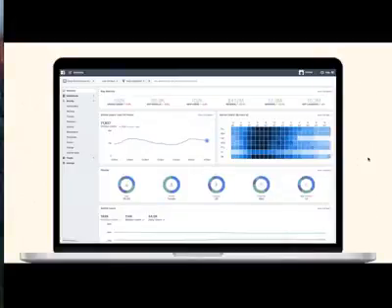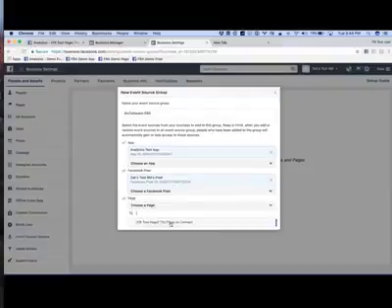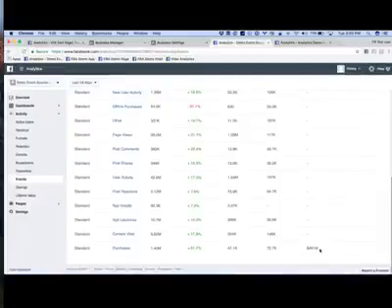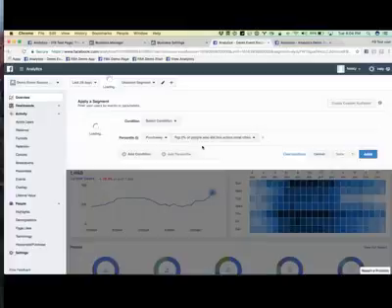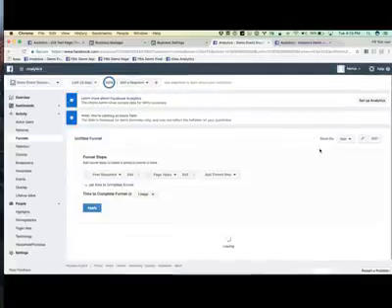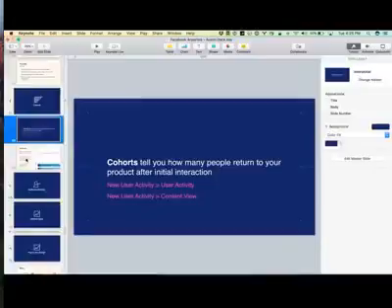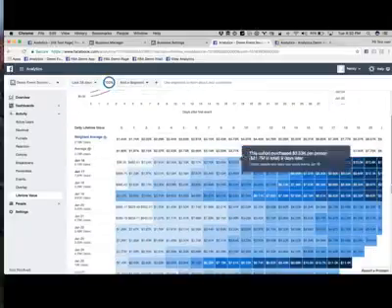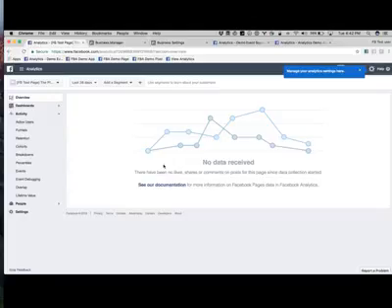Facebook Analytics Training Video - FULL VERSION.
Facebook Analytics Training Video

For those that couldn't attend or for those that wanted to reference something back here's the full live training that Facebook did for us.

There were over 200 people in attendance, the majority from this group. Pretty damn cool guys.

How did you find it?